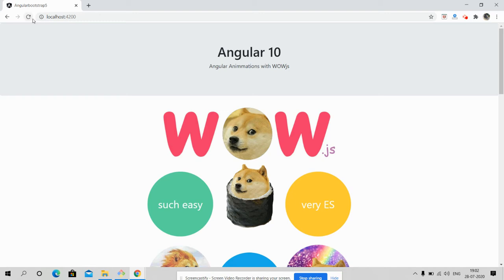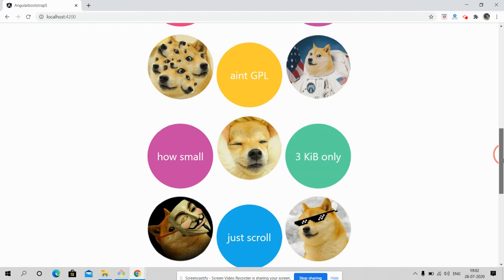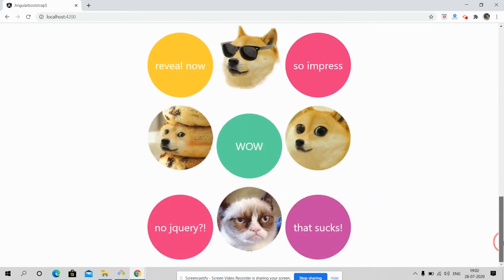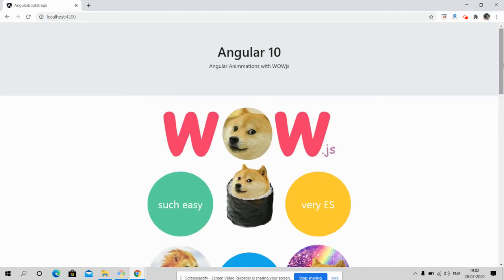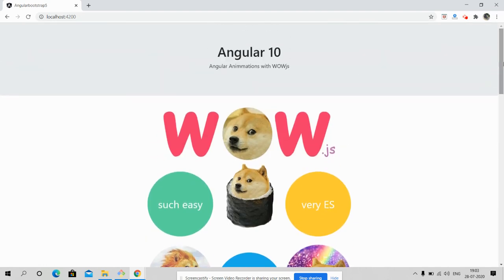Angular 10 Animation with WOWjs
Thanks